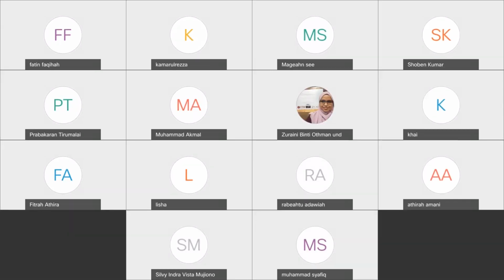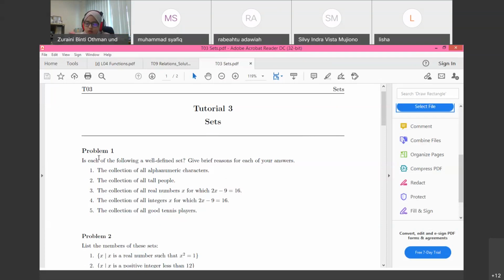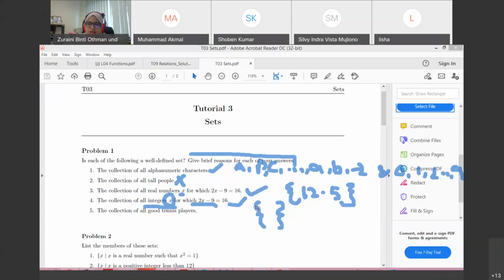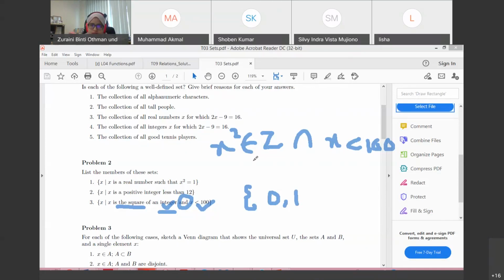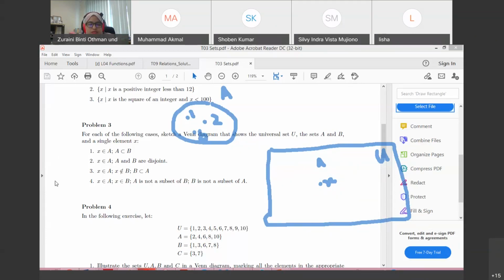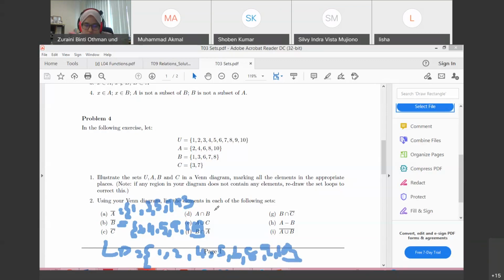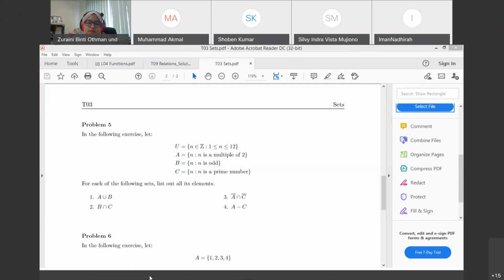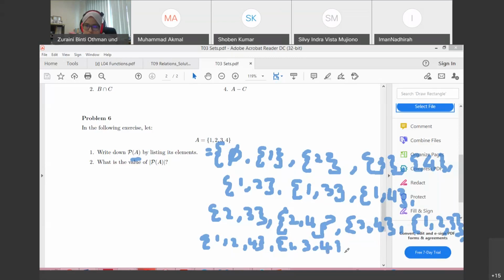Tutorial 3 G2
DITI 1223